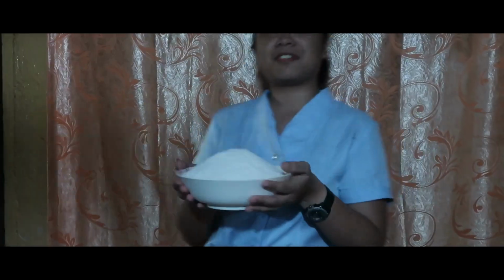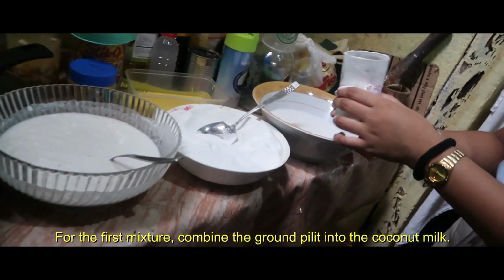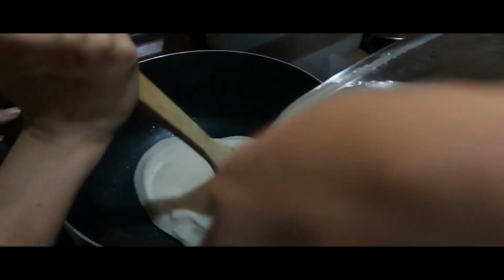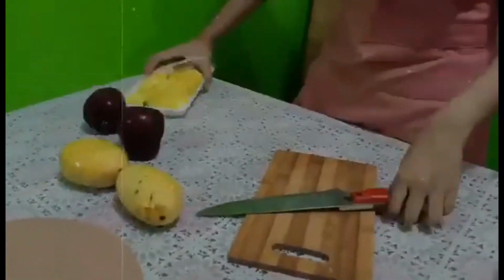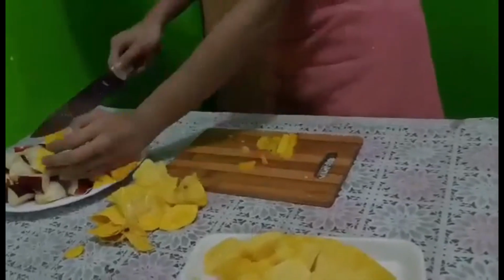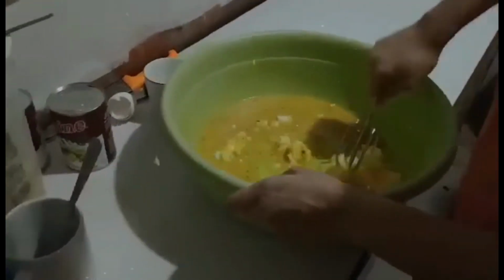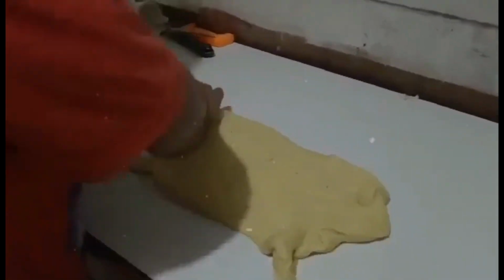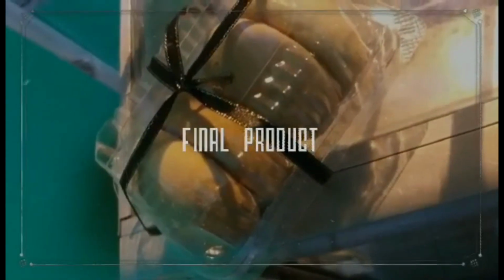COLLABORATION - AB12A5, A2 & P2 (Group 3)